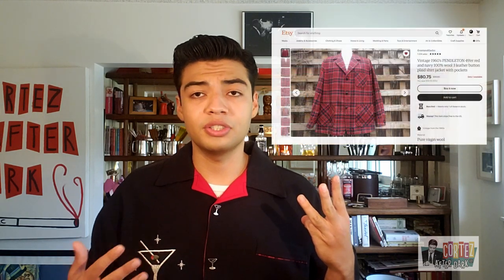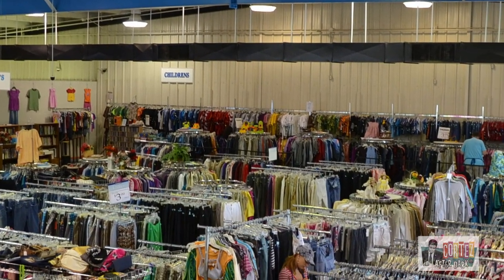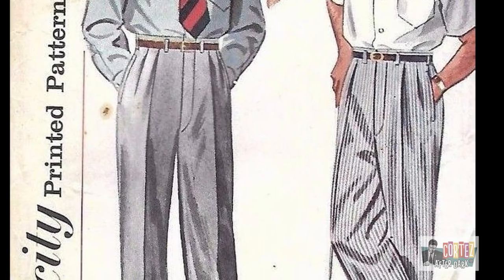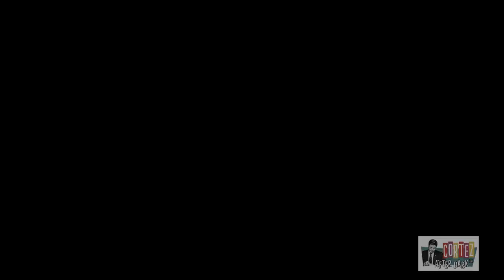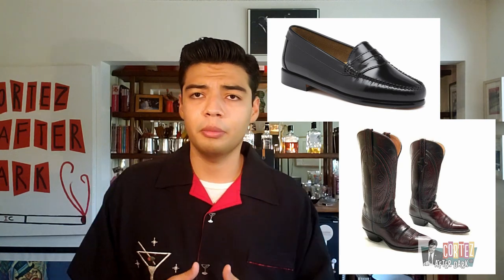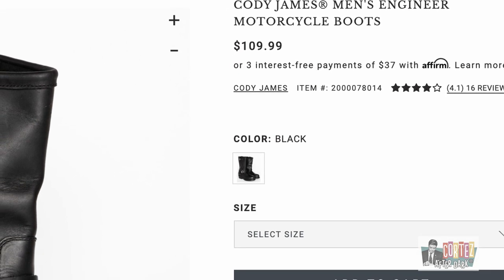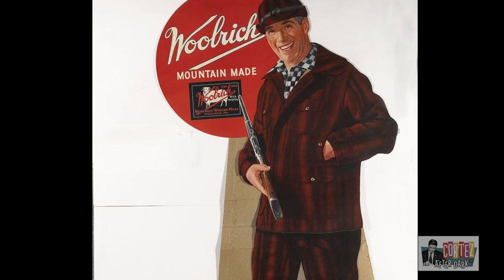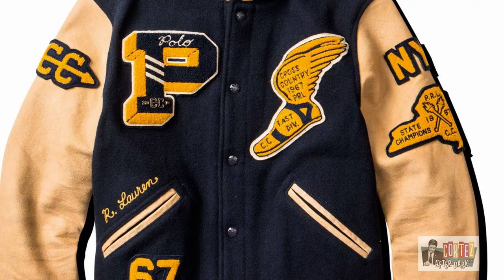Beginning Your Vintage Clothing Collection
It's always difficult to decide where to start when you make the decision to dress vintage. With this video I'll be explaining the best men's clothing to find for a vintage aesthetic. This is just a starter video so if there are any pieces I'm missing they are most likely going to be in a future video.

Time Stamps:
Places to buy from: 1:13
Shirts: 4:06
Pants: 5:23
Shoes: 7:24
Jackets: 9:15

1. MA BOARD OLYMPIC - Burn (Feat. Childhood)
2. M4 Vaporwave - SERVANT GIRL (feat ALIAS 404)
3. MA BOARD OLYMPIC - Glance
4. 幽霊, TOGETHER! - Want You Back